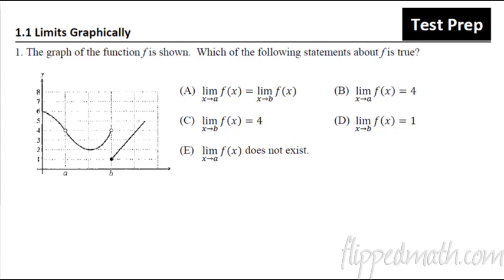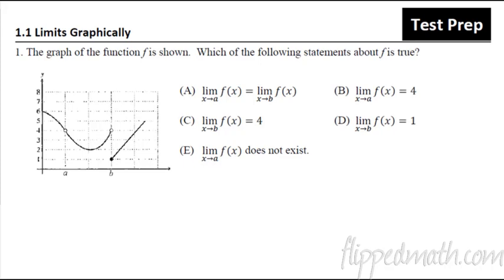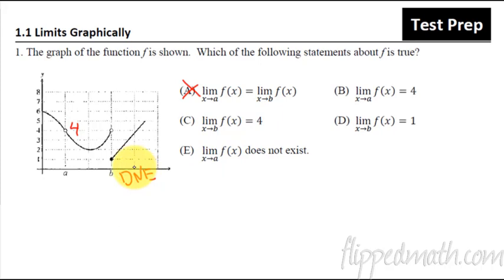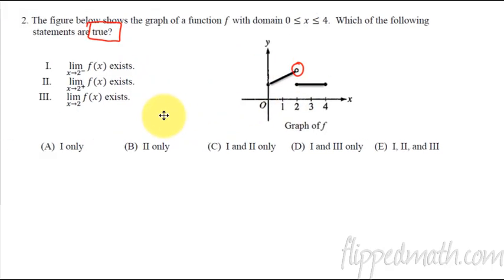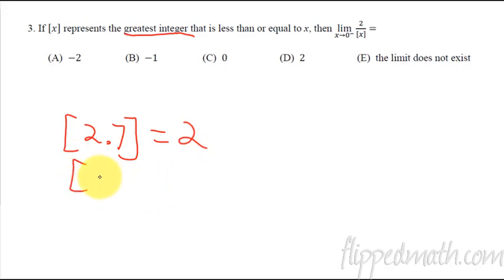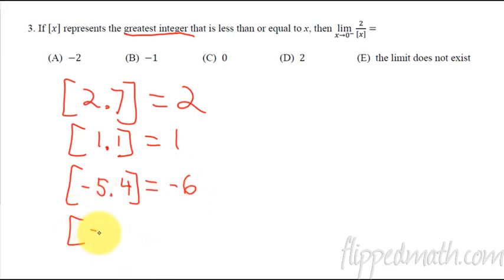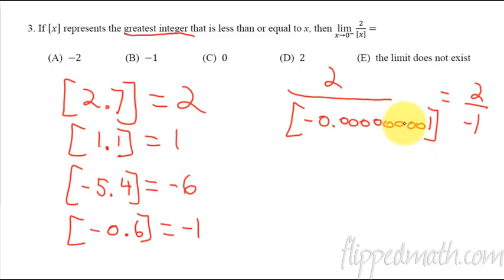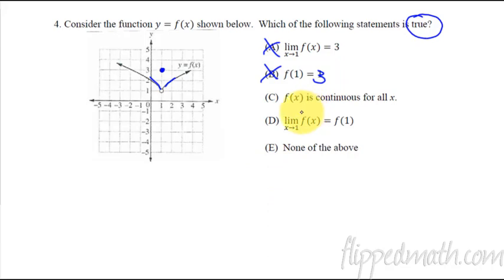Calculus Test Prep - 1.1